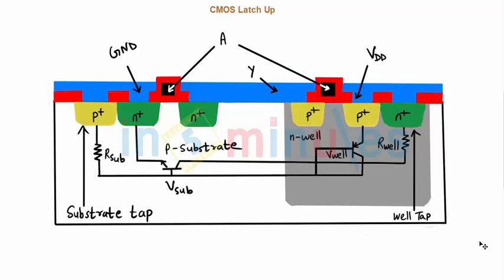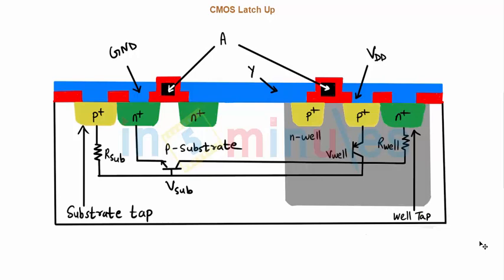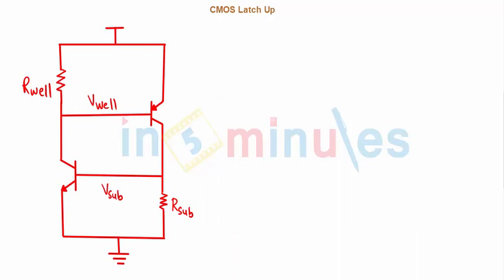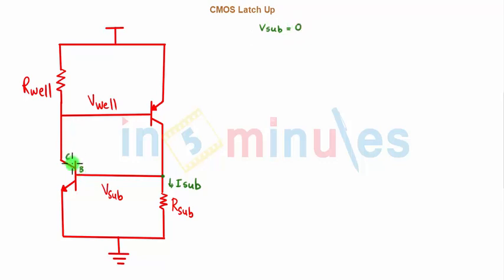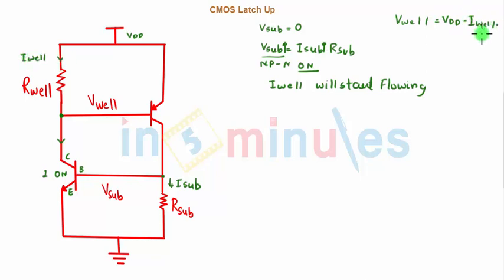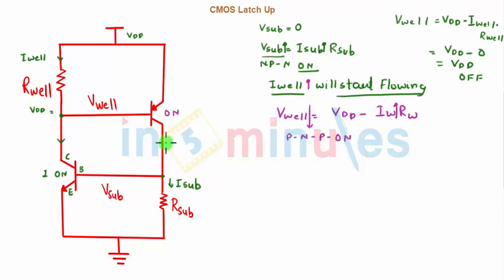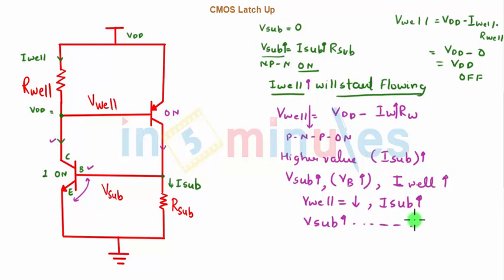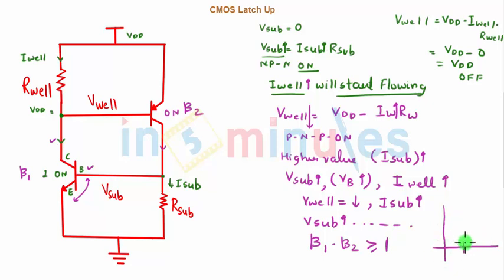Module2_Vid37_CMOS latch-up Explanation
Hi All,

This video basically covers the details of CMOS latch-up and how "bipolar npn and pnp transistors" are formed internally in CMOS inverter.